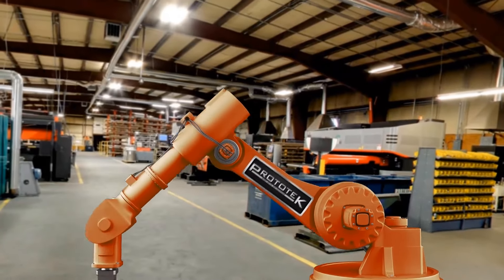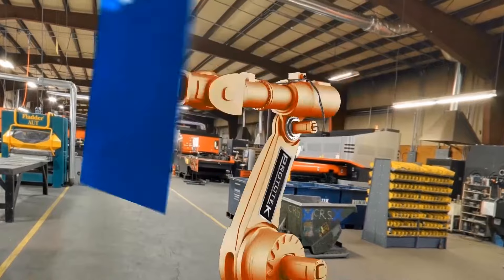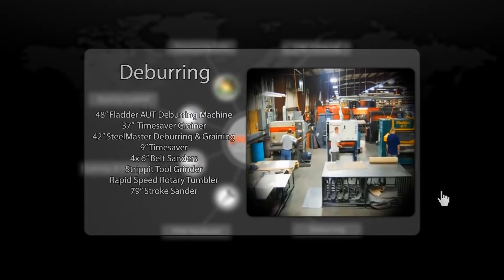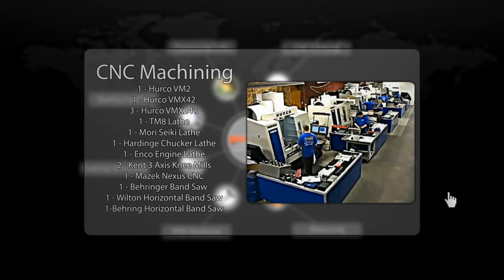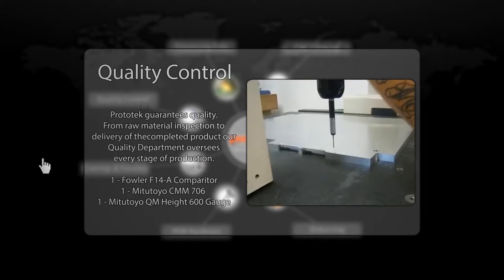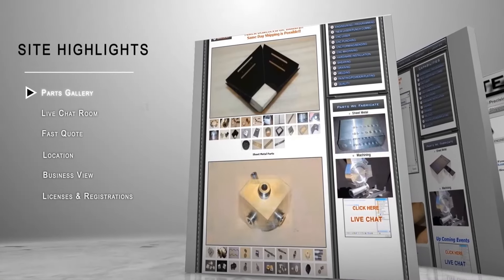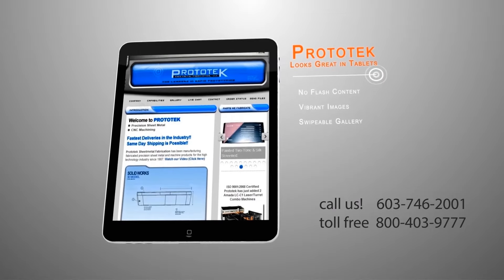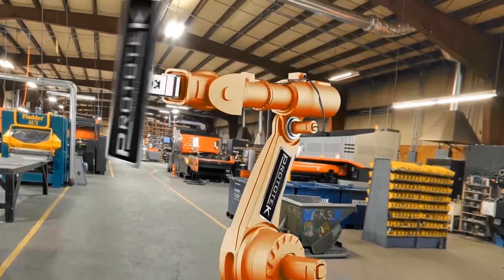Prototek Precision Sheet Metal Promotional Video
Founded in 1987, Prototek manufacturing is a leading supplier of quick turn precision sheetmetal and machine products for the prototype market.
To help save our customers time and money on their finished part requirements, Prototek Manufacturing has a team of seven engineers that assist in research and development, as well as conceptual and component design. Our engineers work closely with customers to define their requirements and design assemblies and their components for economical manufacturing. These engineers compliment our staff of estimators who are also qualified to discuss product requirements. Prototek's goal is to assure our customers that the product they receive will meet their requirement for high quality at a fair price.
Located in Contoocook, New Hampshire, our 40,000 sq/ft facility is designed for just in time manufacturing. With a wide range of materials on hand, we can produce parts in a single day, when required.  We manufacture and ship products throughout the United States, Canada, Mexico and Puerto Rico according to customer requirements.
We are equipped with an Amada Pulsar 4,000 watt laser, Vipros Queen Turret,
and Two LC-C1 Combination cells.
These revolutionary laser and turret cells built into one machine have the capability of tapping  and counter sinking, as well as punching holes 50% smaller than ever before, with less energy consumption and at a faster pace.
In our post-processing department, we are capable of deburring and graining sheet metal parts in a single operation.
Our forming department is equipped with 9 highly capable brakes, with a maximum load of 140 tons and a bend length of 10 feet.
we have verticaly integrated an anodizing and chromating system, power-coating
and a wet spray system and a 3 stage iron phosphate washer to allow us full control over finish and quick turn projects.
With over 20 years of experience, we are able to ensure that our processes deliver the highest level of quality.
Our 5,000sq/ft precision  machining operation continues to expand. With 14 CNC machining centers, we can offer a  lead time of 1 1/2 weeks, several days better than the industry standard.
Our proven kanban system of organization is a critical means of inventory control for our hardware and raw materials.
Our hardware department keeps hundreds of types of PEM hardware in stock, and is efficiently inserted using our state of the art pem setter machines.
We pride ourselves on our control over every process of production by completing them in-house. Silk screening and assembly are just two more cogs in the well-functioning machine that is prototek.
Our fowler comparitor and mitatoyo height gauge provide highly efficient inspection capabilities to ensure that our products meet quality guidelines.
This inspection equipment interfaces directly with our computer system to compile inspection reports  for the convenience of our customers.
Our highly qualified staff works relentlessly to ensure  that parts flow through our manufacturing process quickly and efficiently. Each  operation undergoes an in-process inspection to ensure adherence to product specification.
Our website offers a live chat module that customers can utilize to ask questions to our office and engineering staff during our normal business hours. Additionally, our customer service staff is adapt at answering any questions that our customers may have; regarding ship dates, revision changes and order status, assuring that they are satisfied every step of the way. Request for quotations that are sent to or uploaded directly thru one of our websites, will receive a quote within one day. Prototek Manufacturing and can work with many file formats including DXF, STP, IGES, PDF, Pro/E, SolidWorks, AutoCAD and Inventor files.
Take a stroll though Prototek online with the aid of Google Business view, where you can see for yourself how our departments are organized for efficency and quality.
Prototek is BBB accredited with an A+  rating, and is  ISO 9001, ITAR, DFAR, and ROHS Compliant.
Prototek.com is also mobile friendly, sporting a simple, attractive design, responsive, swipeable gallery, and fast load times.
Our wordpress blog and twitter page are continuously updated as we purchase new machines and expand our facility to maintain our niche of producing the highest quality parts in the shortest time possible.
Serving industries such as robotics, semiconductor, telecommunications, military, pharmaceutical, medical, computer technologies and aeronautics. Prototek Manufacturing is the industry leader in rapid prototyping and production, of fully machined and precision sheetmetal components, ready to serve you.